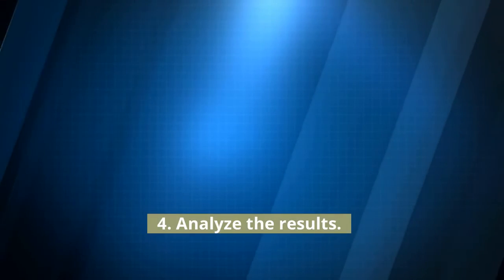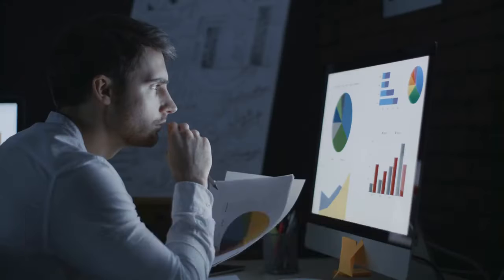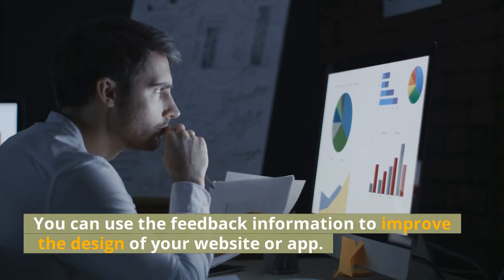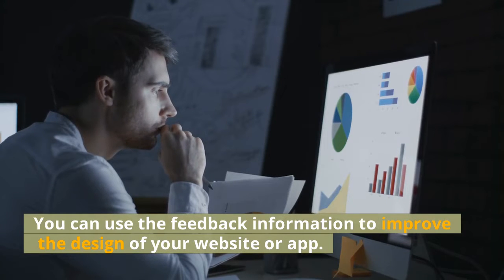How to Conduct A First Click Test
You have 15 seconds to grab the attention of your audience. If you don’t, there’s a good chance they’ll click back to find a blog post that better serves their needs.

The best hooks identify what your audience stands to gain. They are specific, clear, and easy to understand.